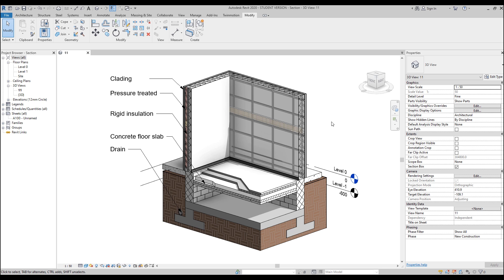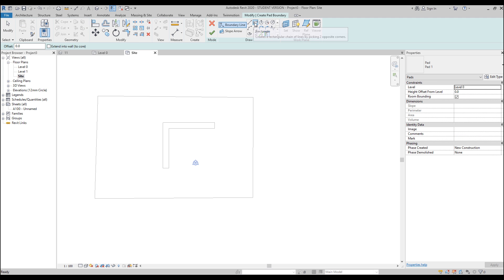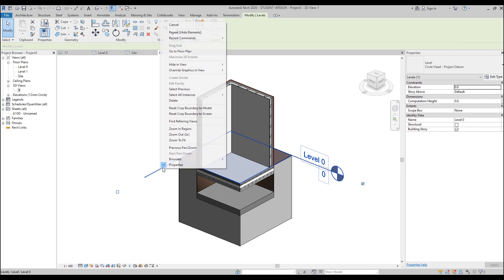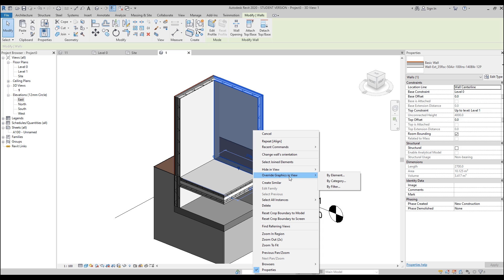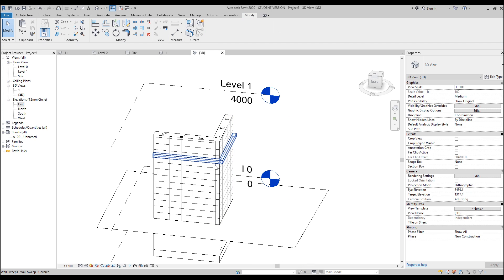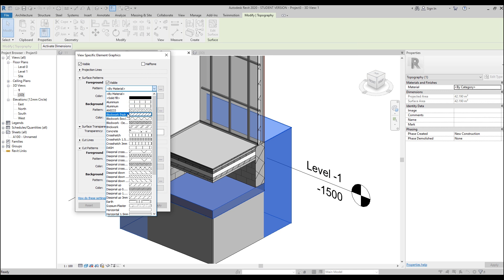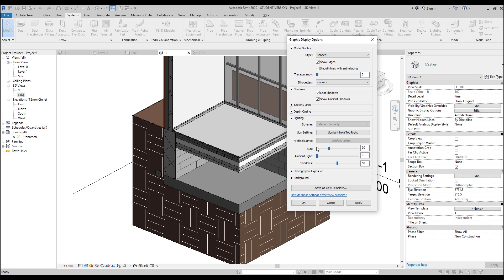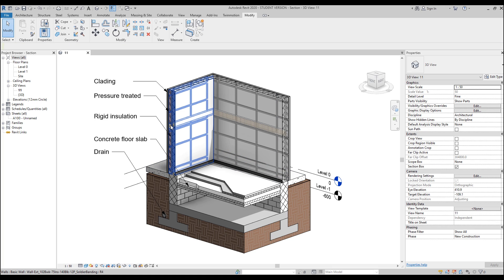The isometric section in Revit | How to do it + [RVT files]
I will show you one of the simplest ways how to create The isometric section in Revit